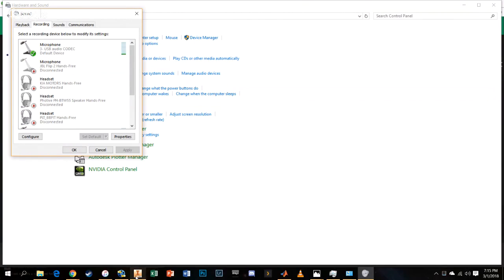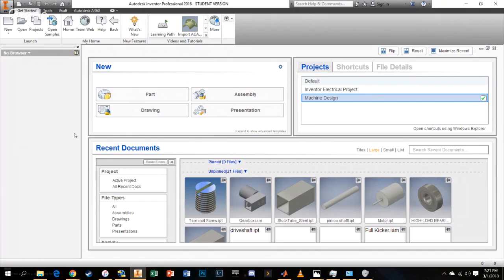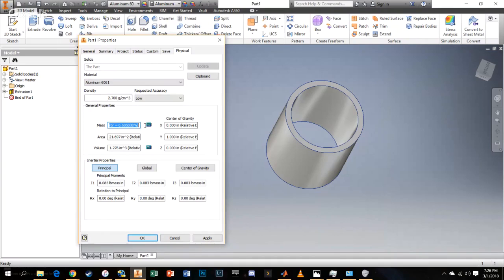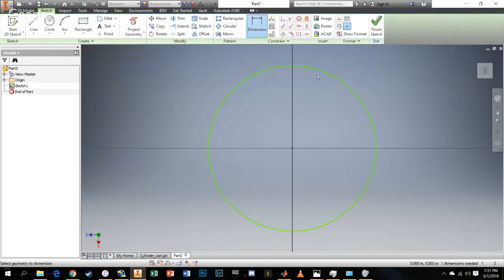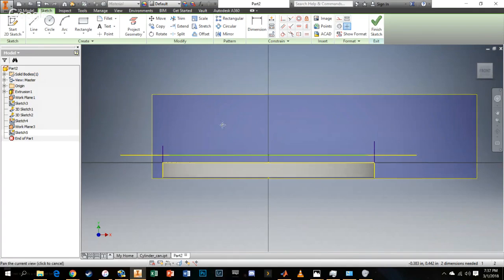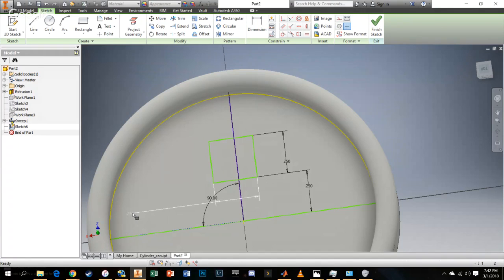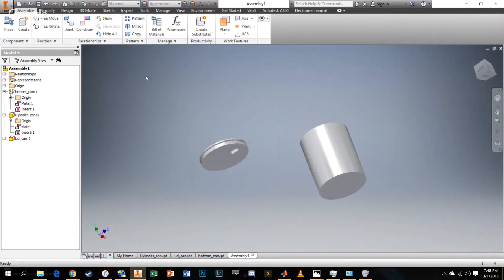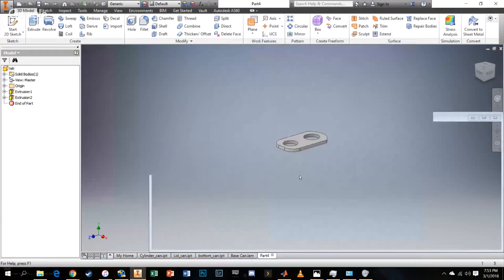UC CubeCats Launch and Learn ep4: CAD Basics